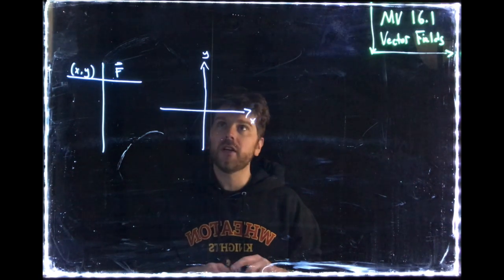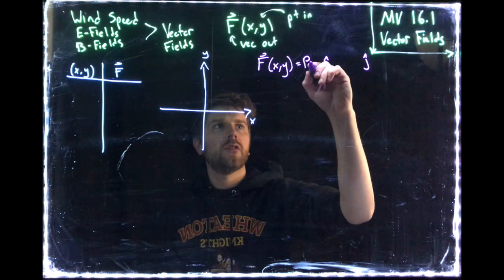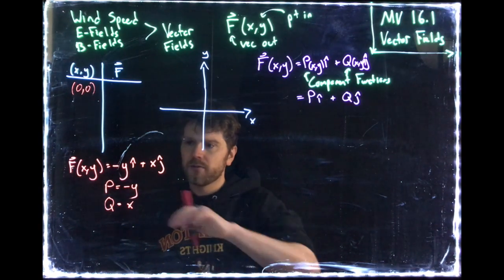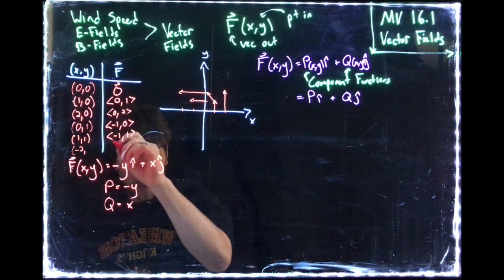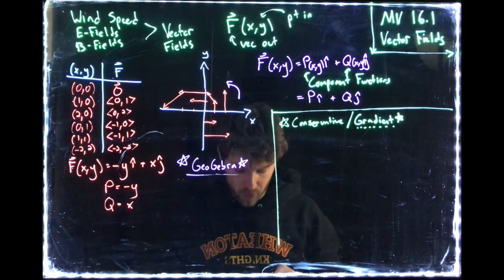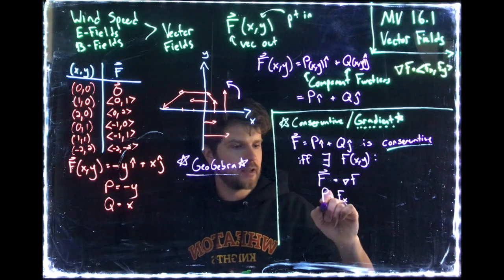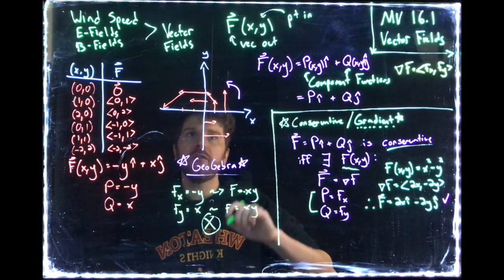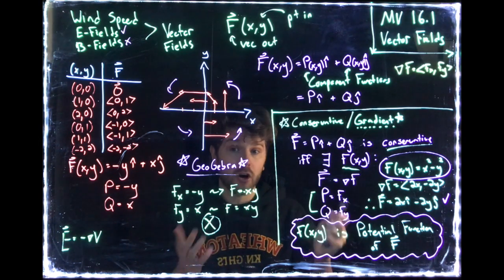MV 16.1 - Vector Fields